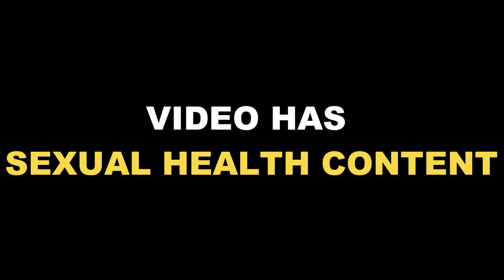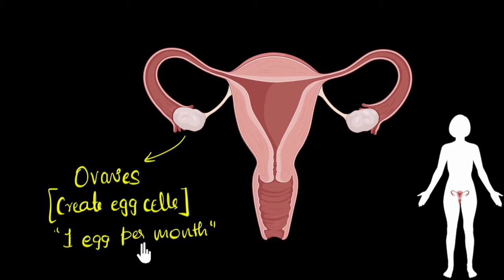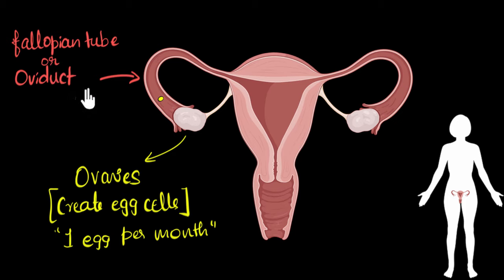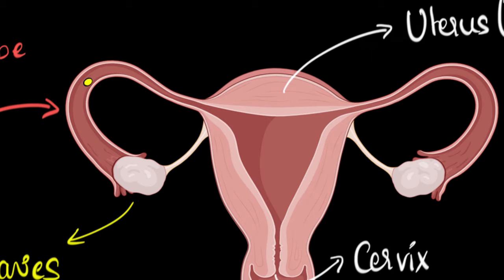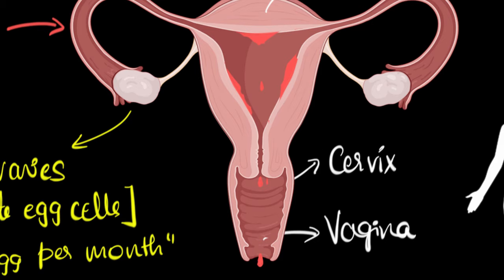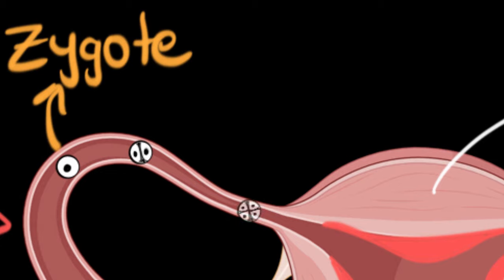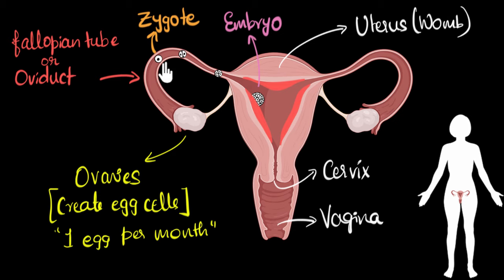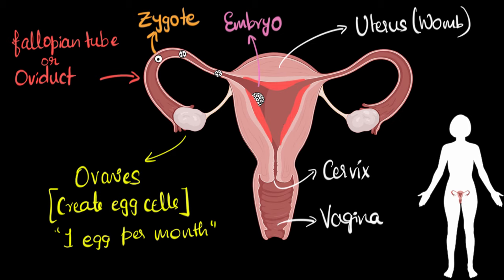Female reproductive sys, menstruation & fertilisation | How do organisms reproduce | Khan Academy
Let's explore the female reproductive system in humans